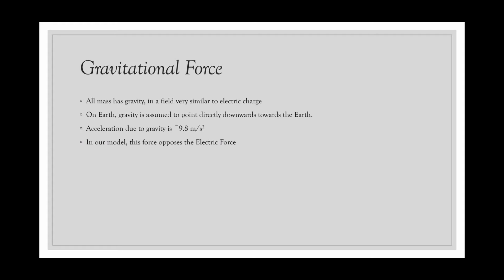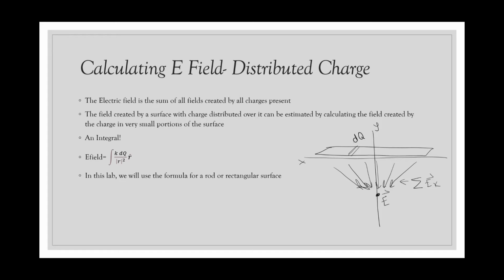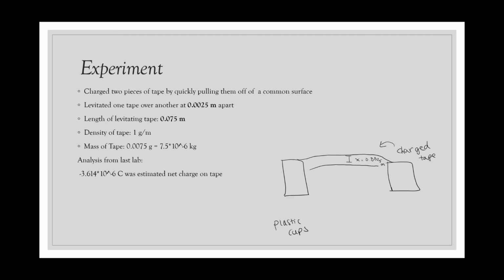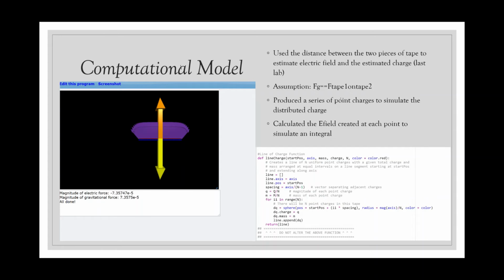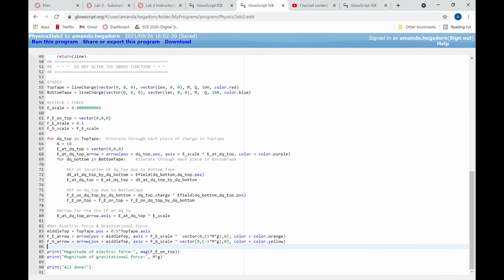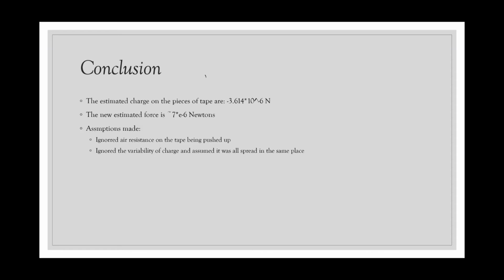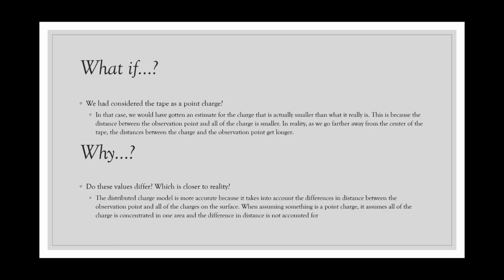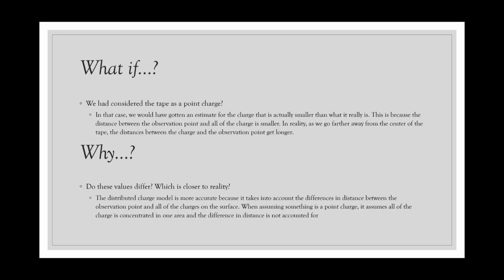physics lab 2